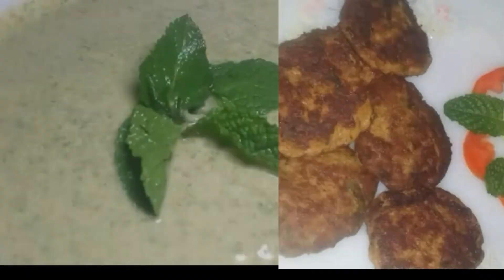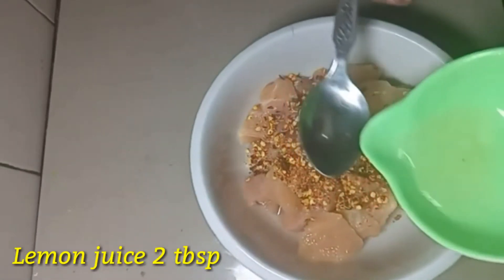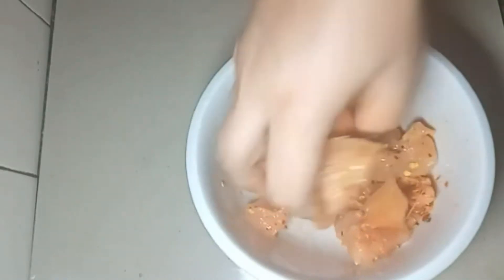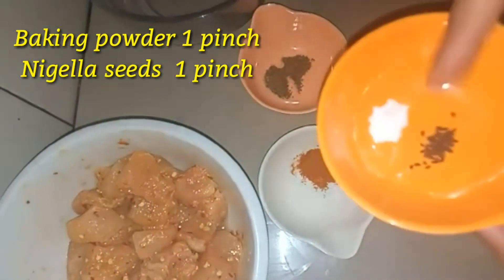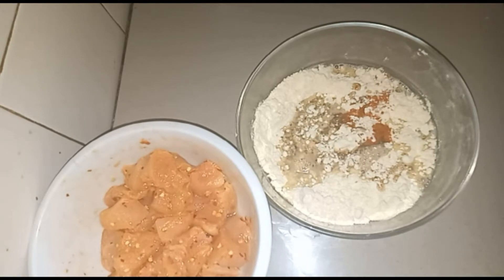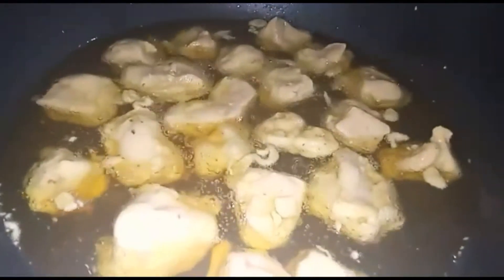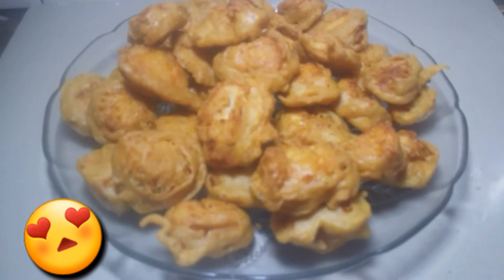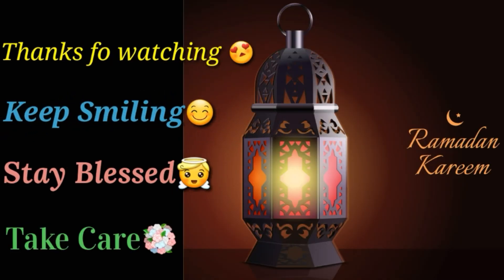Crispy Chicken Pakora Recipe | How to make easy Chicken Pakora | چکن پکوڑا | Special Ramadan Recipe